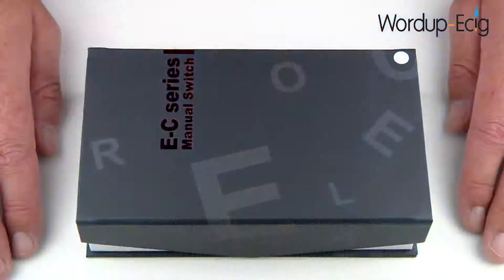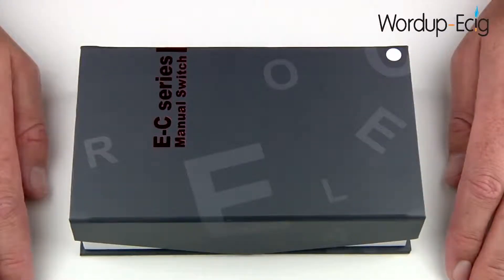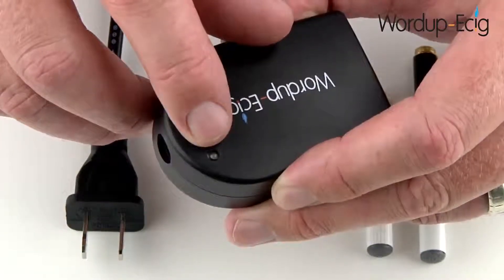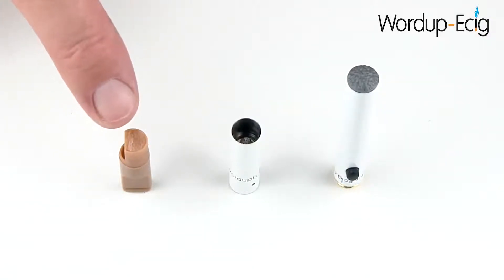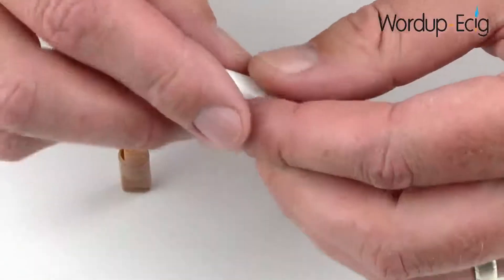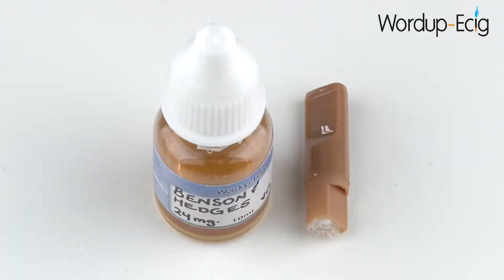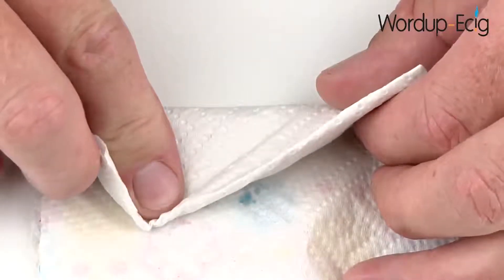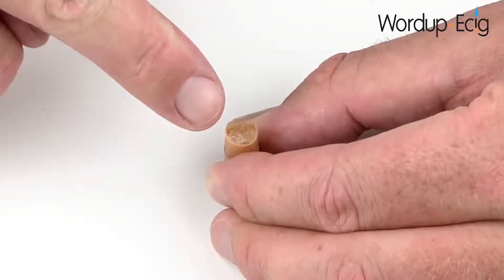DSE 901 Smokeless Cigarettes Tutorial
DSE 901 Smokeless Cigarettes video Teaching Tutorial